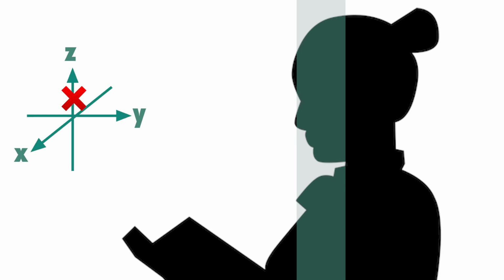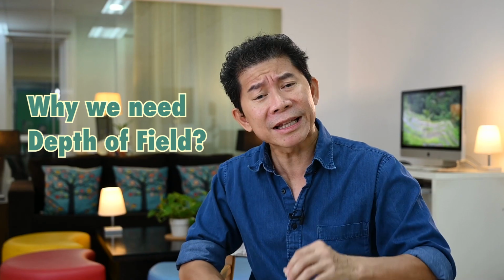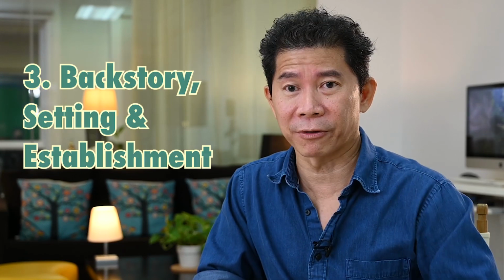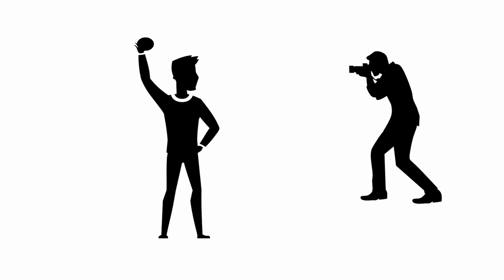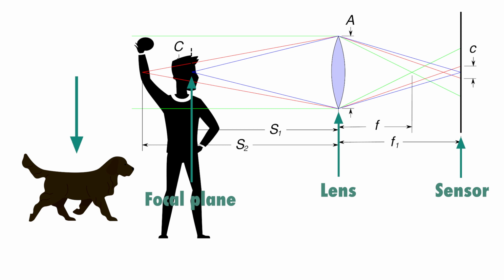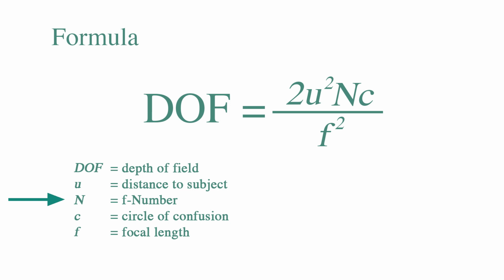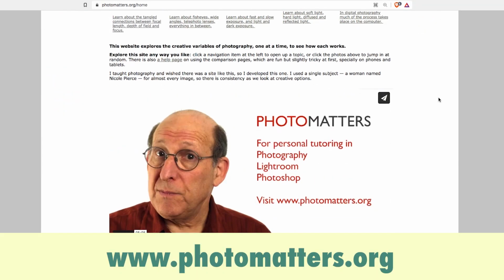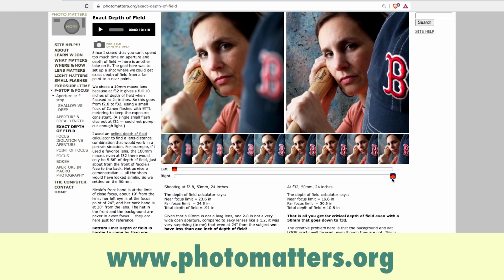The BEST video on Depth Of Field !!!!!!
The ONLY Video on YouTube that teaches you EVERYTHING about Depth Of Field in photography & videography.

Grab Andrew's All Access Account and get FULL ACCESS to all his premium courses and all his 25 E-Learnings for just USD99 PER YEAR ONLY! (Normal price is USD169 per year)

Support Andrew's Photography Premium Courses USD59 PER YEAR ONLY! (Normal price is USD99 per year)

Also, Andrew has a NEW E-Learning Course, "How To Be A Successful Freelance Photographer" is launching!!  Grab it now at launching price of USD19.90 instead of the full price of USD25!!